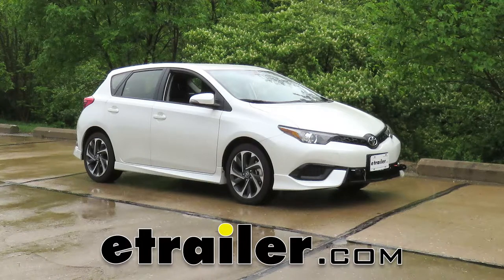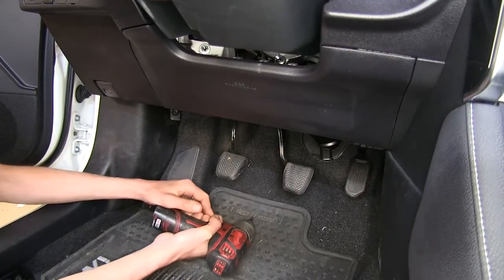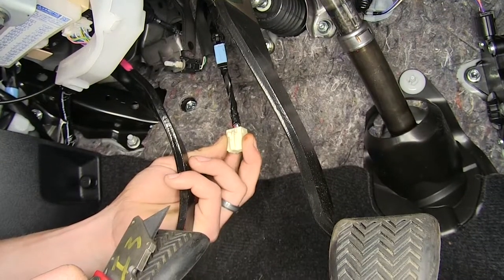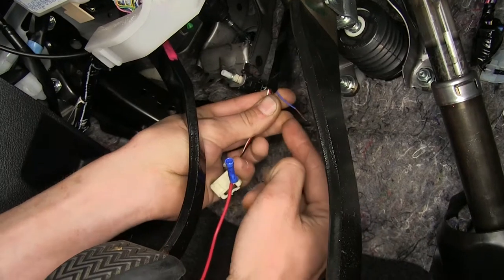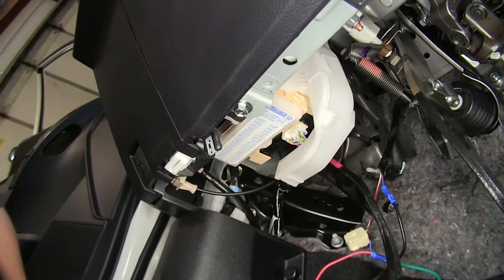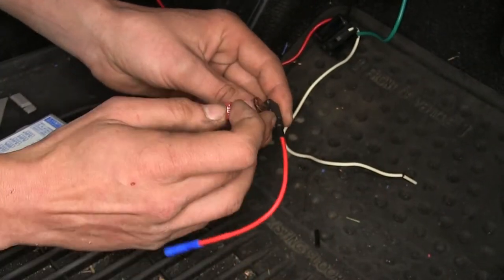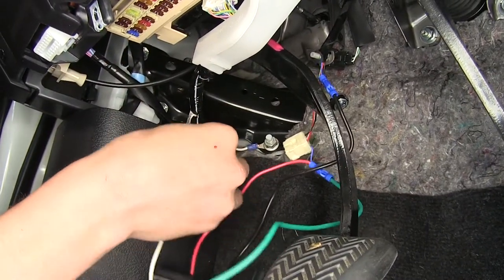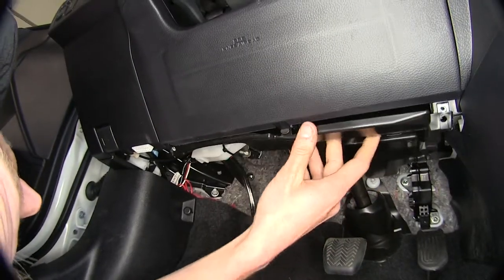DIY Install: Roadmaster Brake-Lite Relay Kit for Towed Vehicles on your 2017 Toyota Corolla iM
Click for more info and reviews of this Roadmaster Flat Tow Brake System:

Today in our 2017 Toyota Corolla iM we will be having a look at and installing the Roadmaster Brake Light Relay Kit for towed vehicles, part number RM-88400. All right, with our brake relay installed, what it does is allow us to disable our vehicle's brake light switch when our vehicle is in tow mode, that way when our vehicle is being pulled behind our RV, and our RV has its turn signal on, and the brakes are depressed inside our vehicle by our supplemental braking system, we don't have to worry about our brake lights overriding the signal from our RV to turn our turn signal on. Now, it's really cool about this is the fact that once you unhook from your RV and you're ready to drive your vehicle around town at your destination, you don't have to worry about pulling any fuses, or putting a fuse back in, or flipping any switches. All you do, just turn your key on, and the relay automatically will send your brake light signal back to your brake lights in the back of your vehicle. To enter it back into tow mode, all you do is take the key out of the ignition, and there you go. Now that we've gone over some features, we'll show you how to get it installed. Okay, now we're going to be working on the driver side floor board of our vehicle. We'll be working in the area right above our pedals here.

Now in order to access our brake light switch, want to take down this panel up here to make it a little bit easier for us. Okay, now in each corner of our panel, right below our steering column, we will find two Phillips screws that we need to remove. Then we can grab the panel, push on this tab here in the middle, and pushing on that, then we can pull it down and set it aside. Okay, so underneath our dash looking up at the top of our brake pedal arm, right above our brake pedal return spring, we see a white connector. This white connector goes to our brake pedal switch. We will disconnect this connector and unclip the wiring harness from any attachment point in the vehicle, so we can bring it down further, so we have room to work with.

There's a tab closest to the driver's side of the vehicle, and when you press in on that tab you pull back on the connector, and it becomes released. We have our electrical connector brought down now. We already unclipped it from everything. Now we're going to remove some electrical tape that's on it so we can access the wires inside. Make this slit up it, making sure we don't cut any of the wires inside. Okay, we got it cut open with a utility knife that we can use a pair of side cutters now to help slit it faster.

Okay, and now we got all of our electrical tape and wire loom off of our brake light switch connector, we have plenty of wire to work with. The wire that we're going to be working with on this connector is the blue wire. We will now cut it right in the middle, and we'll strip back some insulation from both ends. Okay, if you're installing a towed vehicle braking system, or supplemental braking system, in your car, as well, and it has an indicator light, you'll need to install an additional wire that's not included with the kit, but comes with your vehicle's braking system. We're going to tie that in with the blue wire closest to our connector. We'll strip off some installation from it, and we'll twist these two wires together.

Now take our blue butt connector, comes over our relay, and we'll crimp it on. Okay, now on our other end of our blue wire that's furthest away from our connector, we're going to twist it together, make sure it's nice and tight. Once we have it nice and twisted together, we will fold it in half and double it back on itself. This way it's thicker and we get a better connection with our butt connector. Slide our butt connector on over, and we'll crimp it down. Pull back and make sure it's secure, which it is. All right, now on our relay harness socket, we have five wires coming off of it. The blue wire here is for if your vehicle has a push button start. Ours does not. It uses a standard key, so we will remove this blue wire by cutting it off at the base of the socket. Now we'll use our green wire, remove the insulation here that's already pre-stripped a little bit, twist it together, and this green wire will go to our blue butt connector that is closest to our switch. With that wire in there, we'll crimp it down. Now our b